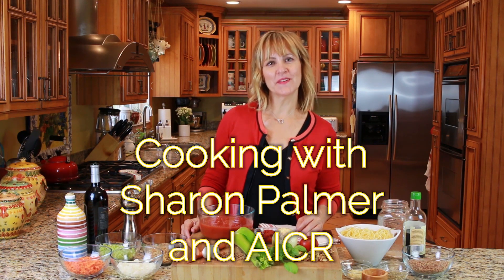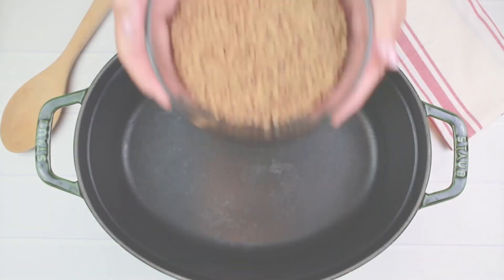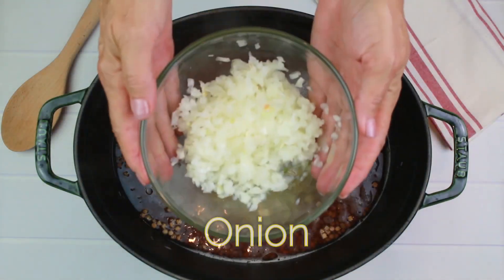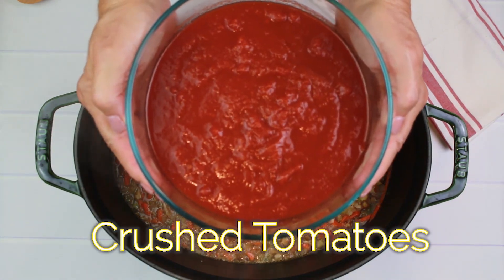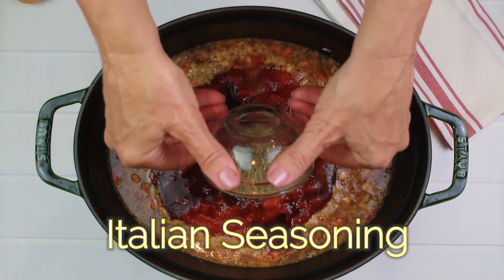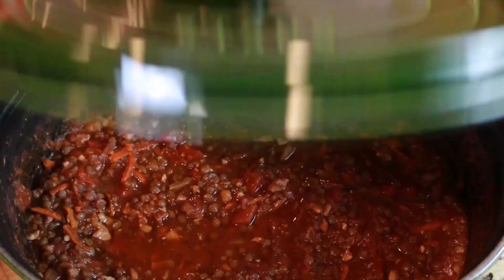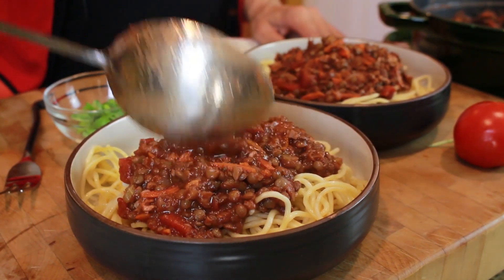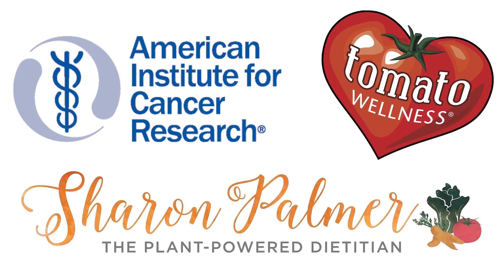Lentil Walnut Bolognese with Spaghetti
In this super easy, one-dish meal, you swap out a traditional meat-based sauce for a tomato-forward, lentil and walnut Bolognese sauce, smothered over spaghetti noodles. Savory and delicious, your whole family will love it and it makes great leftovers the next day!

This recipe was specially crafted to support cancer prevention and survival. It adheres to AICR's Cancer Prevention Recommendations.